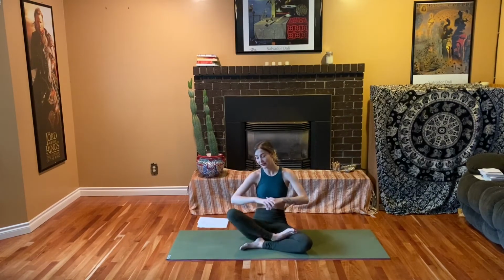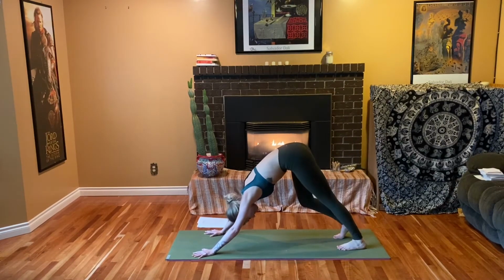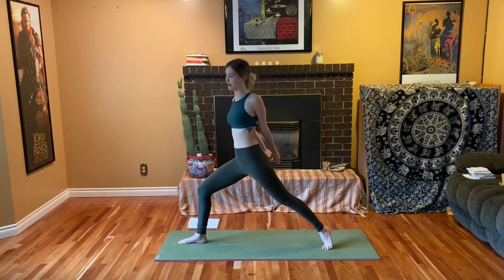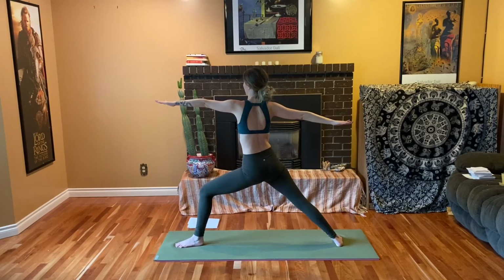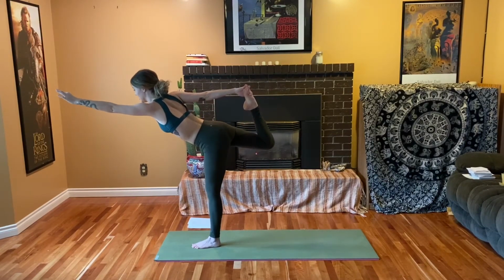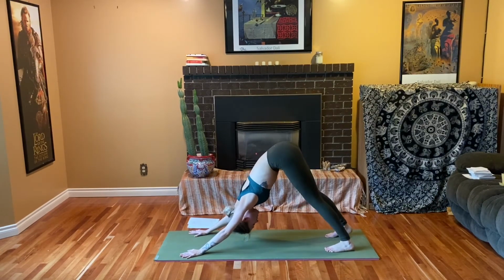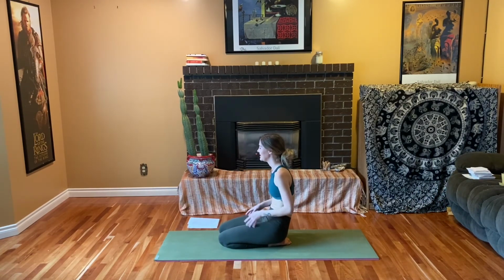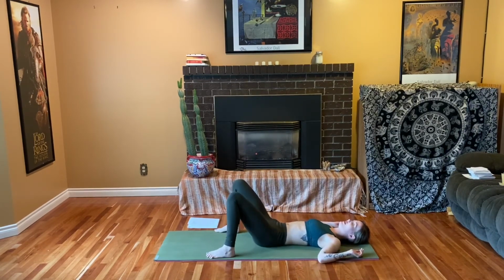Yoga for Anxiety- Day 7 of 11- Clearing the energy Centers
Day 7 of an 11 day yoga program for alleviating anxiety.
Working on spinal flexibility, to clear and move energy in all 7 chakras.

Flow style, accessible for everyone even if it’s your first time stepping foot on the mat. I hope this class brings some peace to your day and love in your heart.

Love&light